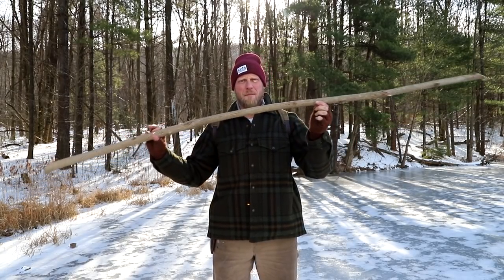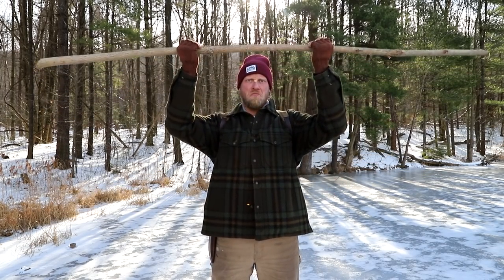Winter Travel with a Survival Instructor: Thin Ice